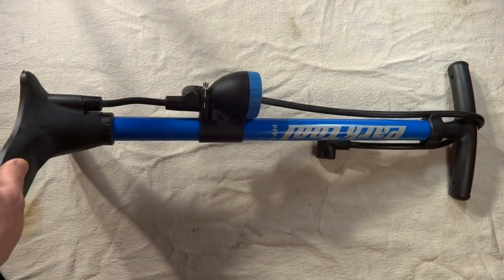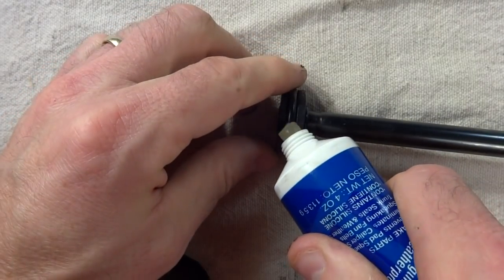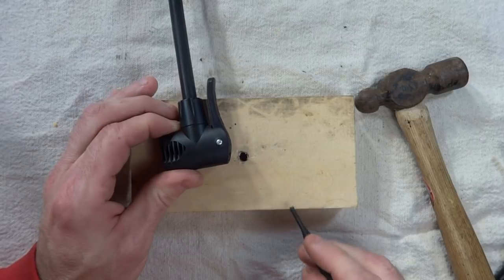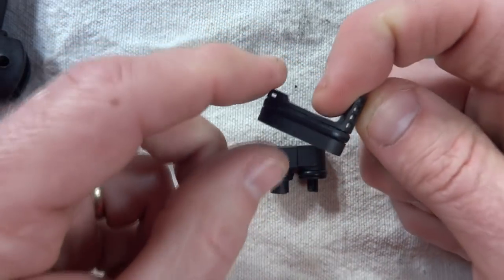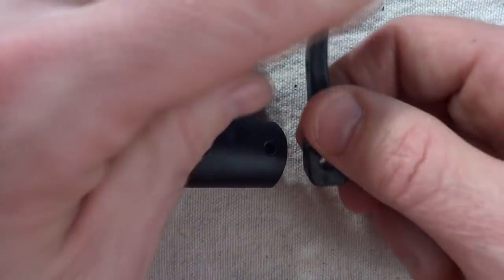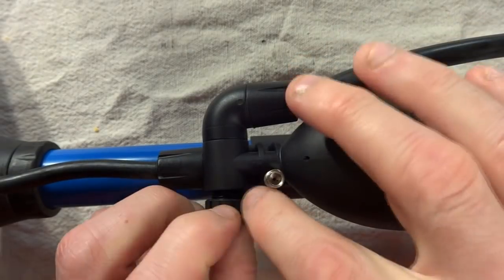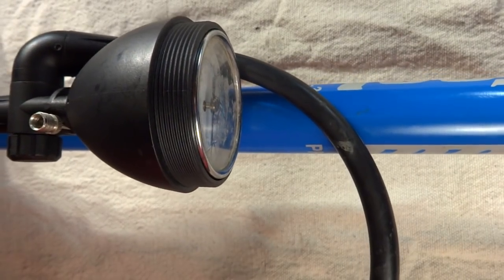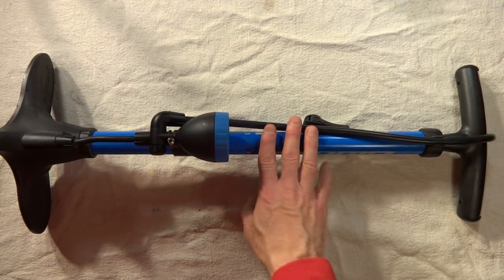How To Repair Park Tool Floor Pump PFP-3/PFP-6 (Maintenance/Service)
I take apart and put together a Park Tool PFP-3 bike floor pump and show where the various o-rings are that might cause problems. I also show how to lubricate it. I include Park Tool part numbers for various parts. The Park Tool PFP-6 is pretty much the same as the PFP-3 with mostly the same parts. It will probably be cheaper to fi the old pump than to buy a new one. It just may need a new o-ring or some silicone grease.